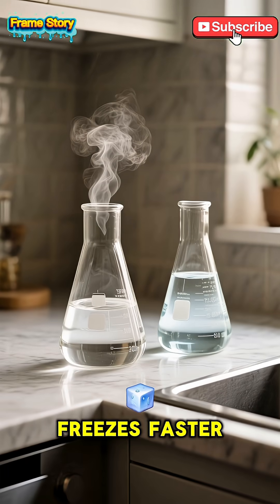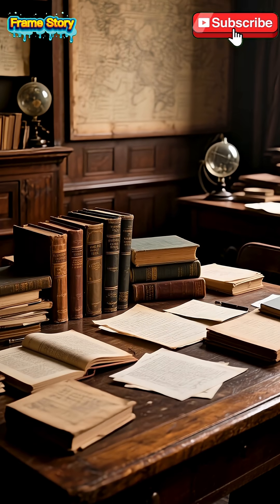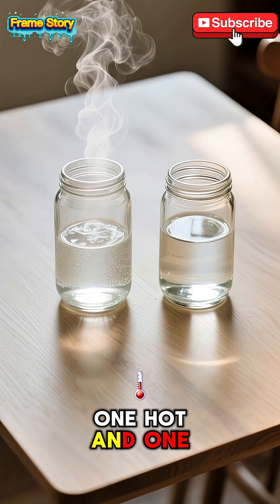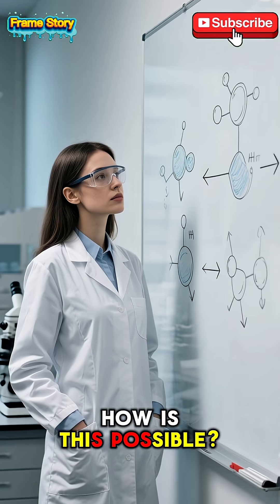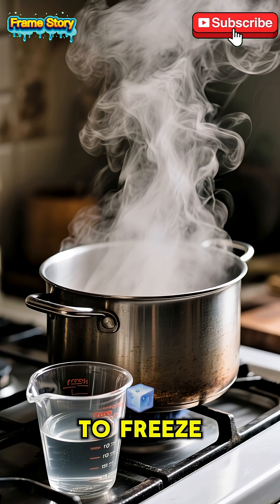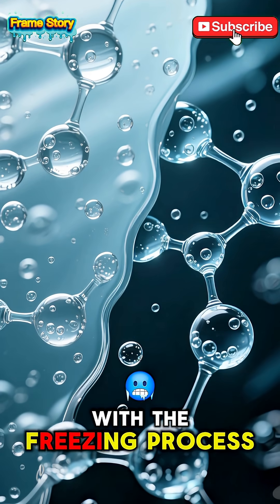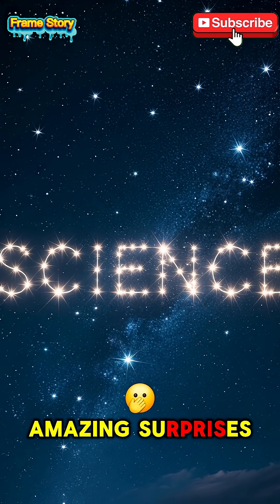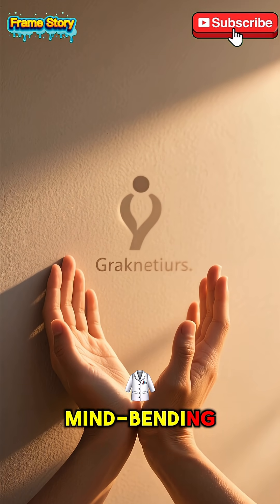Science Twist: Hot Water Freezes Faster Than Cold Water‼️funfacts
Science Twist: Hot Water Freezes Faster Than Cold Water‼️